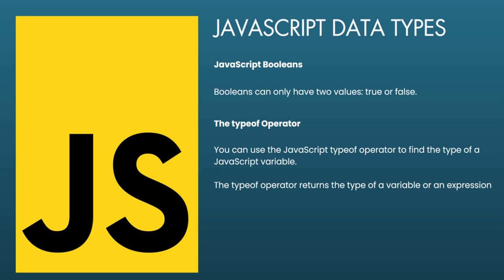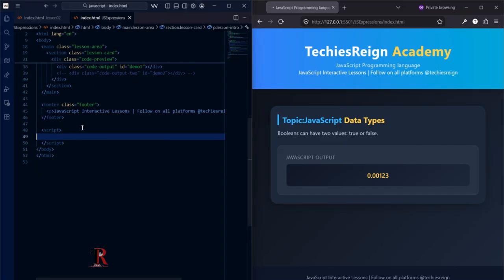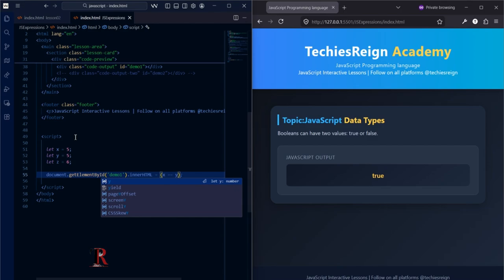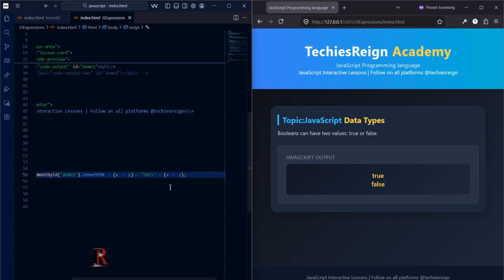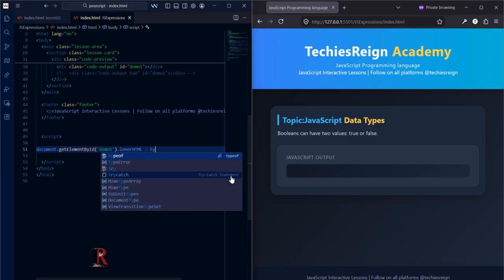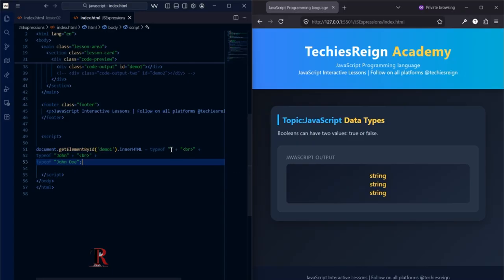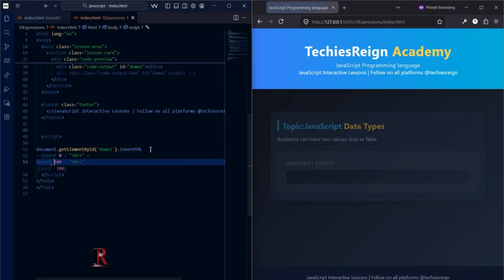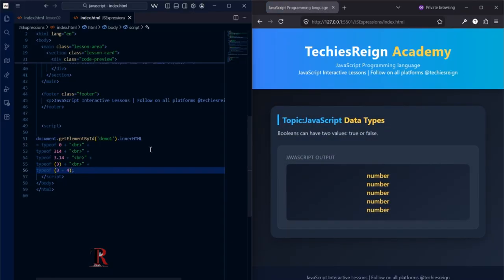JavaScript Boolean Data Type